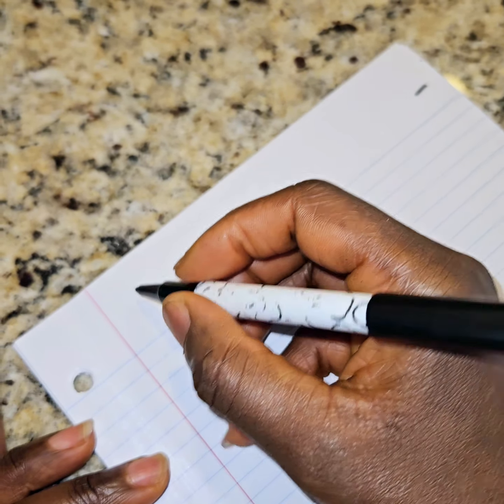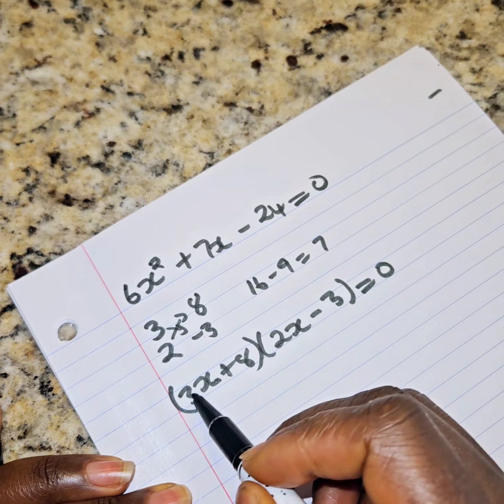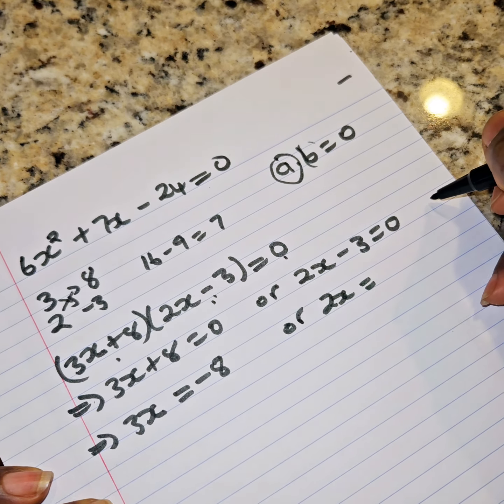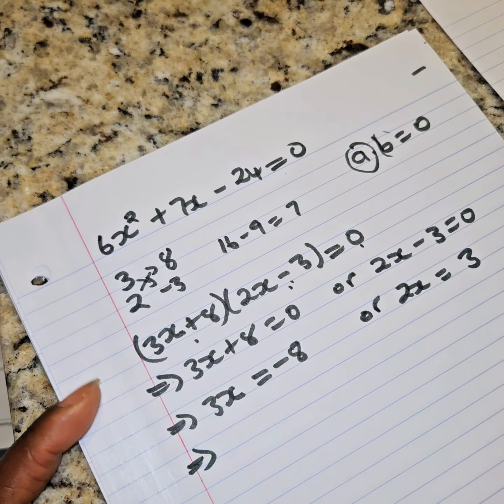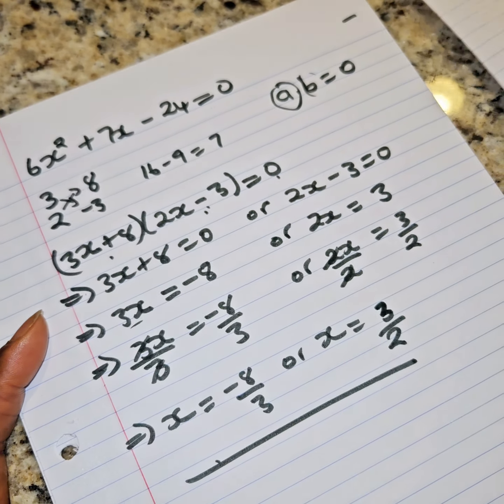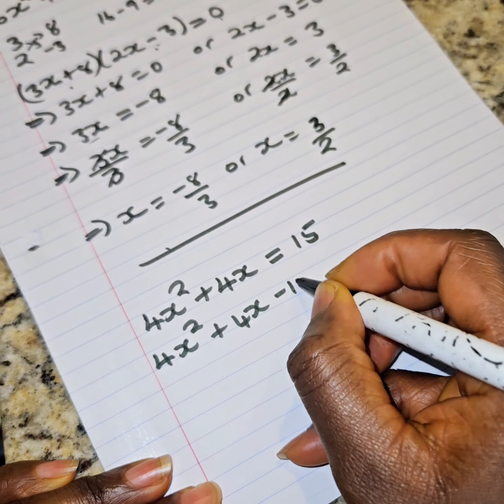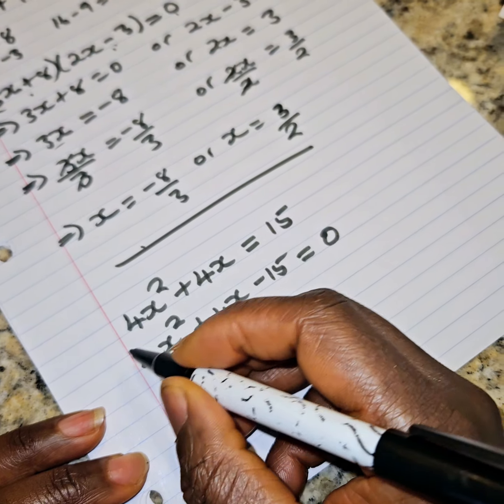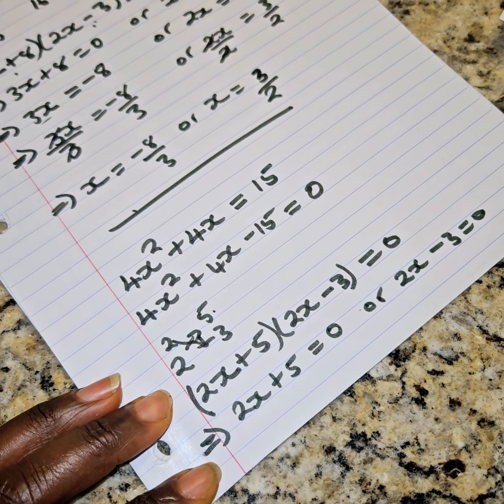Solving a quadratic equation part 1